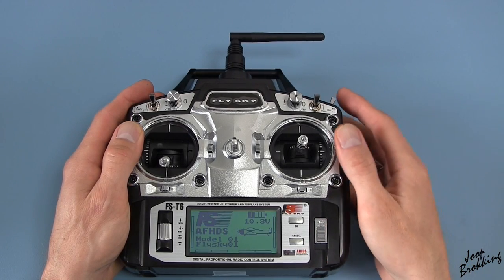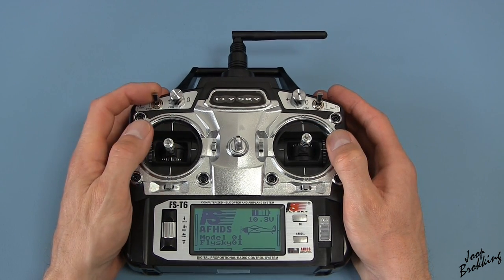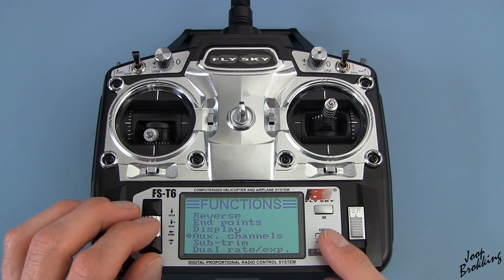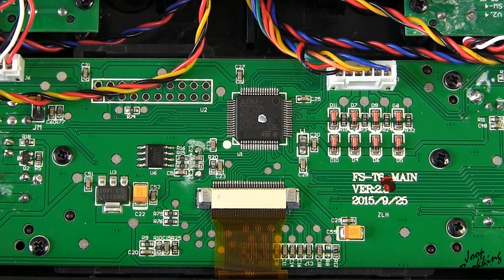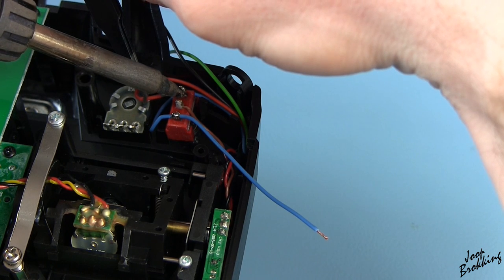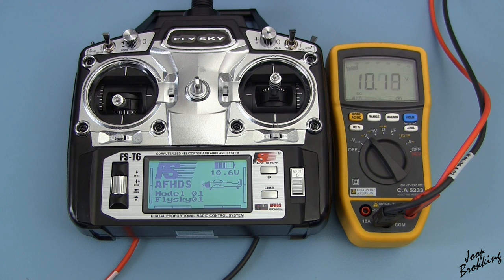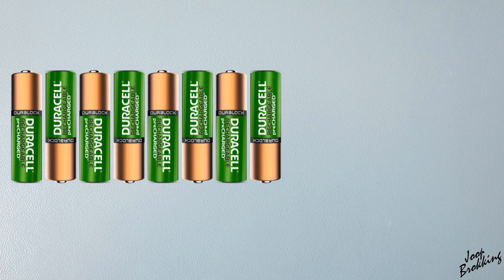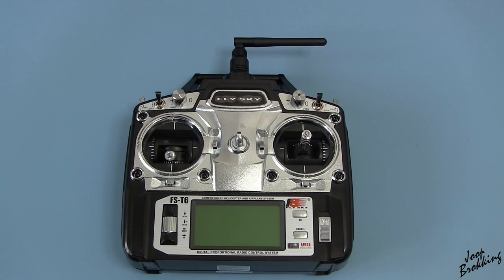Modifying the FLYSKY T6 for Ardupilot (one channel, 2 switches, 4 flight modes!)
In this video the FLYSKY T6 transmitter is modified for the ArduPilot quadcopter flight controller. After this modification it’s possible to select 3 flight modes like stable, altitude hold and loiter with a 3 position switch. Another switch is used for the return to home function.

In short: 2 switches, one channel, 4 flight modes!

Because I already had the transmitter open I made a small modification so I can adjust the battery voltage with a potentiometer. This is very useful when using rechargeable batteries.